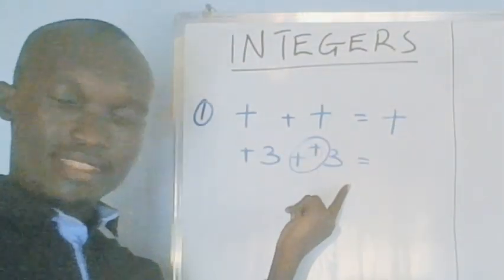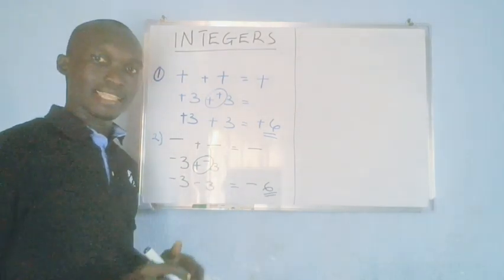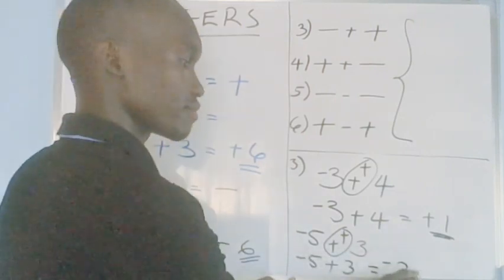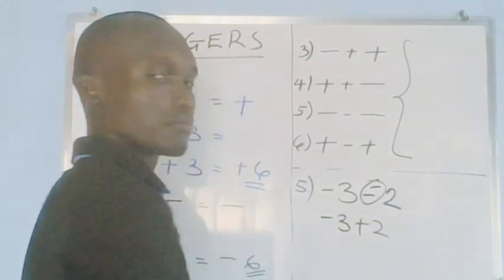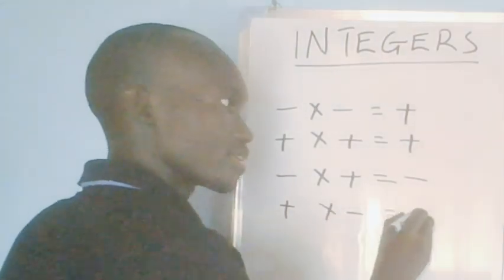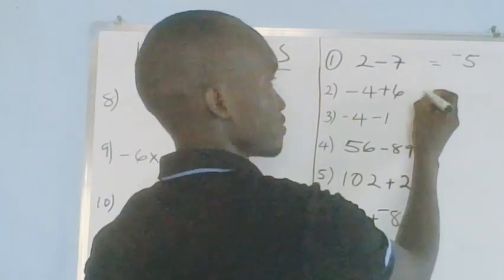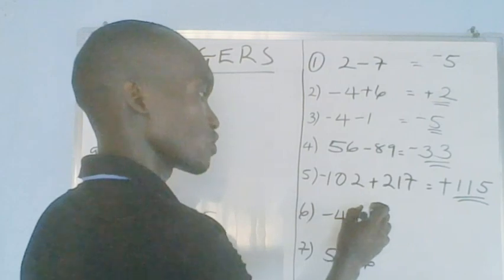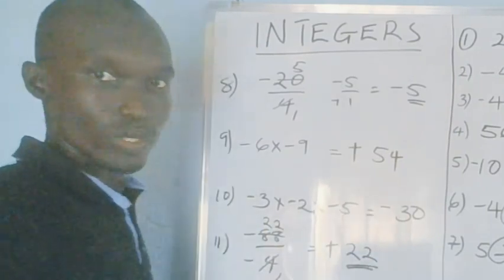UNDERSTANDING INTEGERS FOR BEGINNERS FROM OUT OF CLASS ROOM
answers
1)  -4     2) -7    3) +2     4) +115